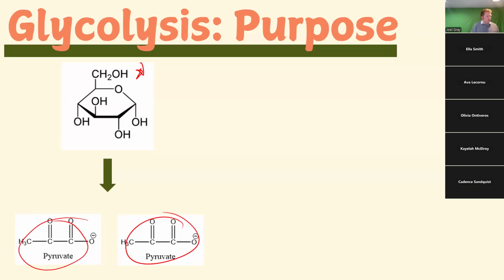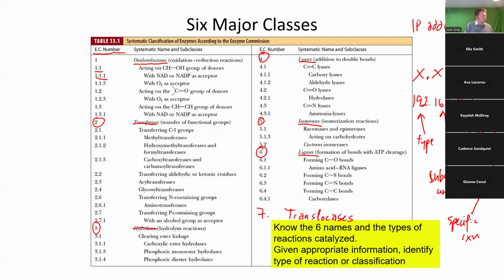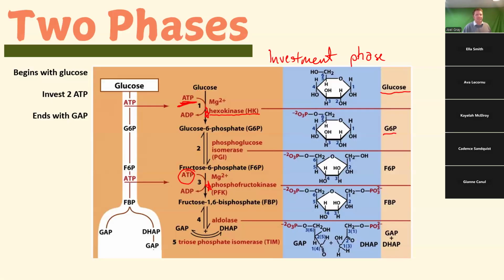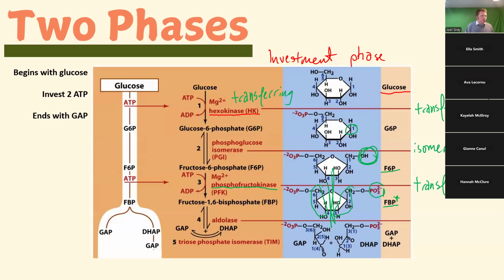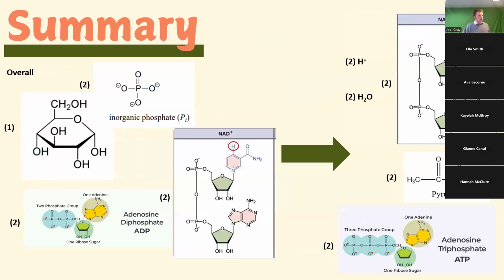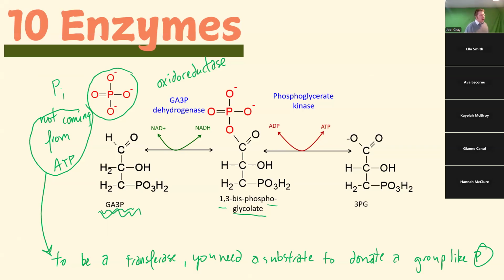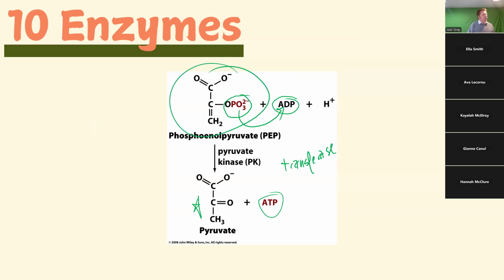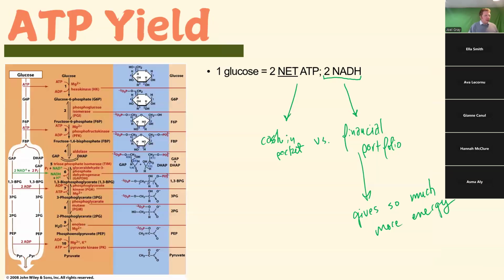CHEM 4375 - 10/23/2025